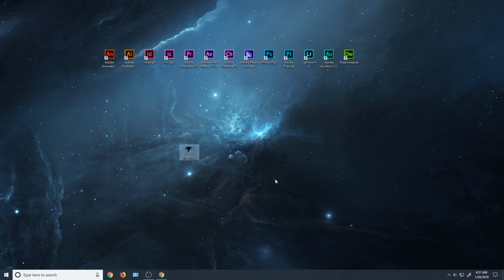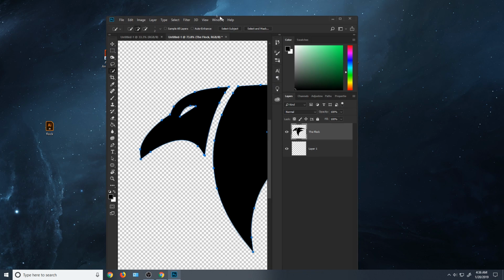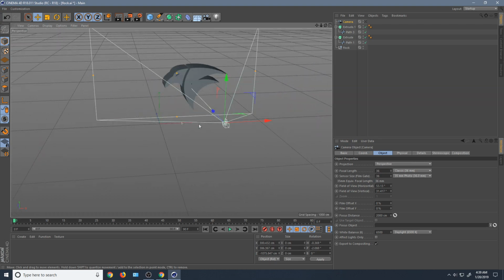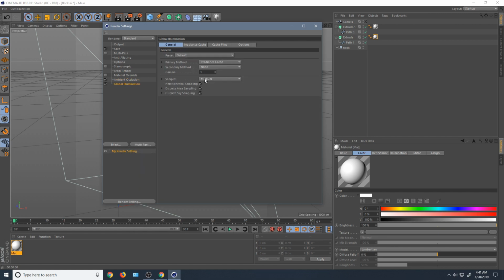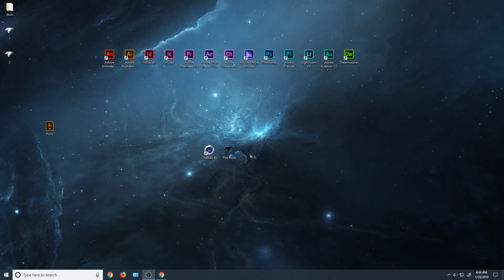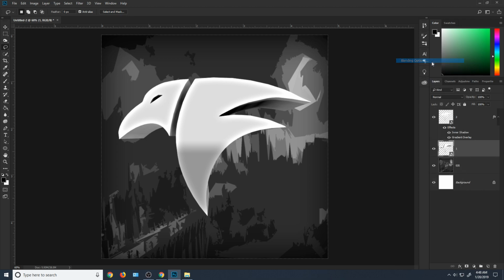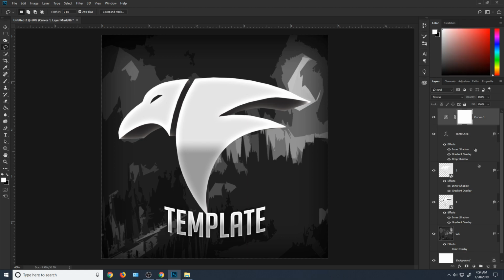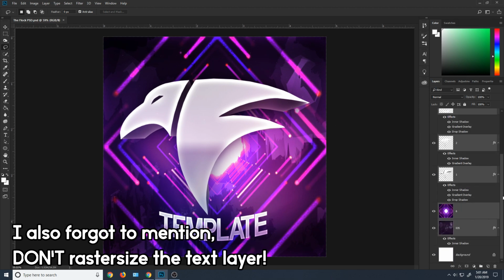How To Make A PSD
(◕‿◕✿ New Spicy Video ✿◕‿◕)

My third design/photoshop tutorial! This video will teach you how to make a team or org .PSD for Twitter or Avis. Hope you guys enjoy!

Make sure to check out my portfolio to see my recent designs!

WHAT YOU WILL NEED:
≧◡≦ (Optional:) Magic Bullet PhotoLooks
≧◡≦ Adobe Photoshop
≧◡≦ Maxon Cinema 4D (I use R18)
≧◡≦ Basic Designing Knowledge
◎[▪‿▪]◎ Difficulty: ★★★☆☆